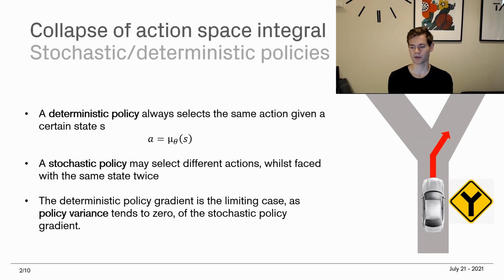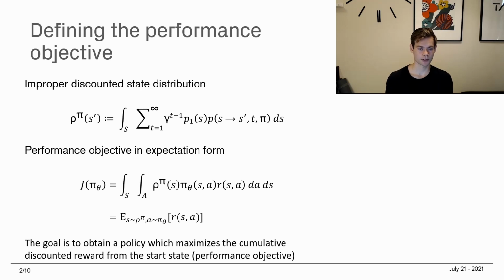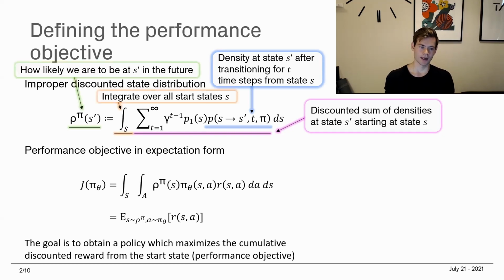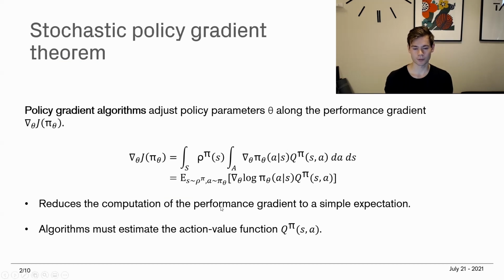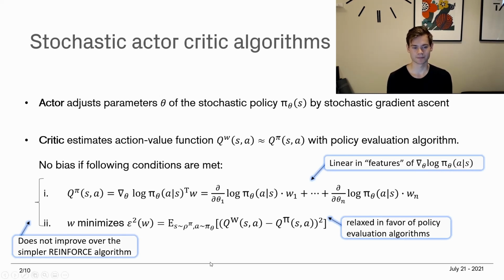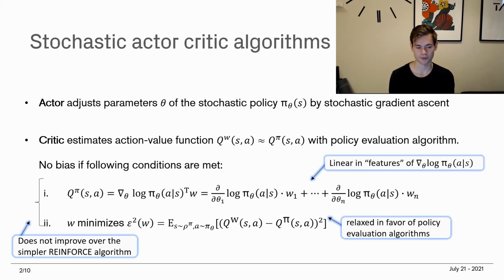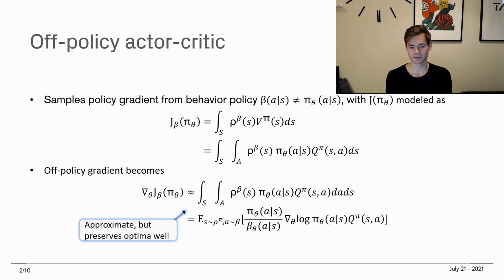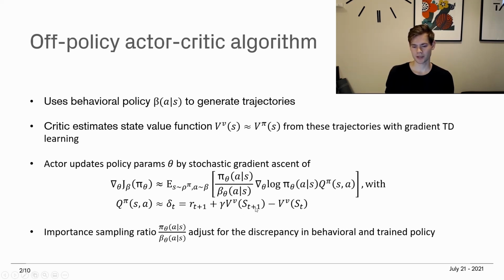DPGA - Introduction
This video serves as the first installment in a series on deterministic policy gradient (DPG) algorithms in reinforcement learning. It provides a conceptual introduction to the deterministic policy gradient framework, outlining its theoretical foundations and practical motivation.